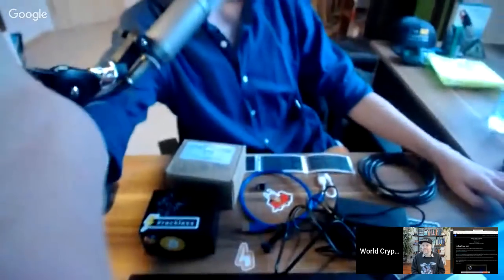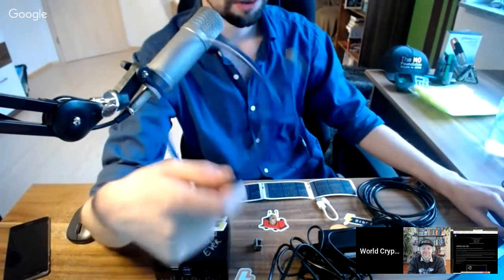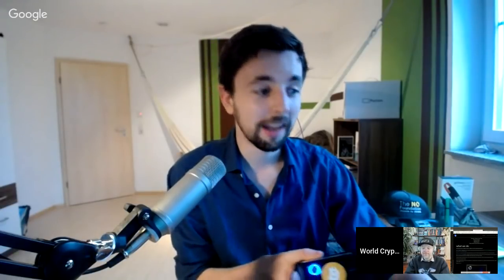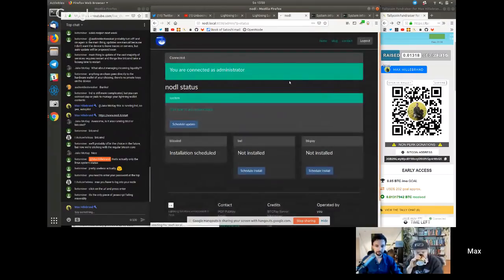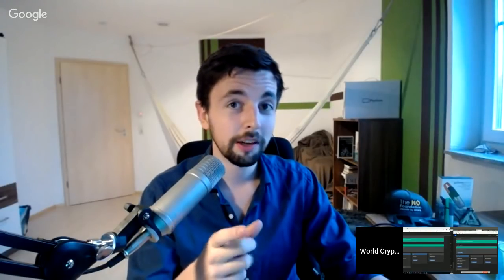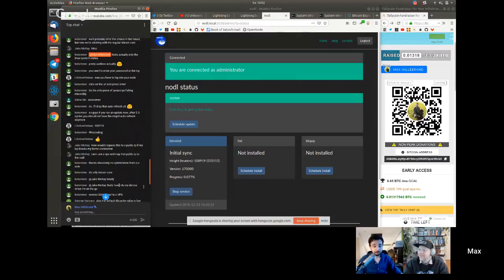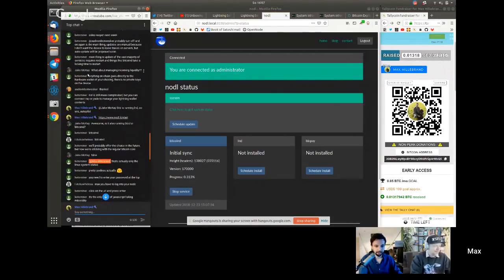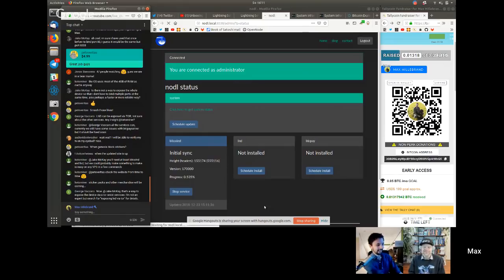Unboxing and Setting up the Nodl!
Don't let others represent you, make your own rules and verify them yourself.
Use the Lightning network trustlessly on top of your own Bitcoin full node.
Support the Bitcoin network and add to its resiliency.

The nodl is a raspberry pi on steroids, running a Rock64 board, 4GB RAM and a 500GB SSD. This makes the initial block download and verification lightning fast. The powerful board has enough resources to fully setup bitcoind, lnd, BTCPayServer and much more to come!

For the lucky ones that already have a nodl, check out the start up setup guide